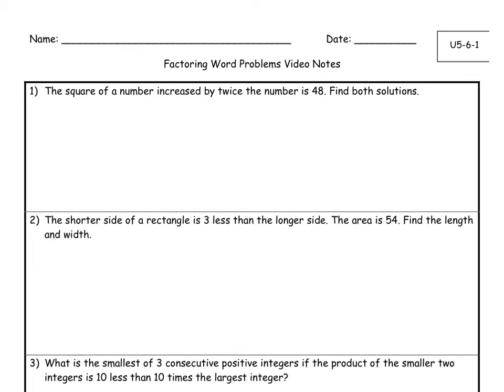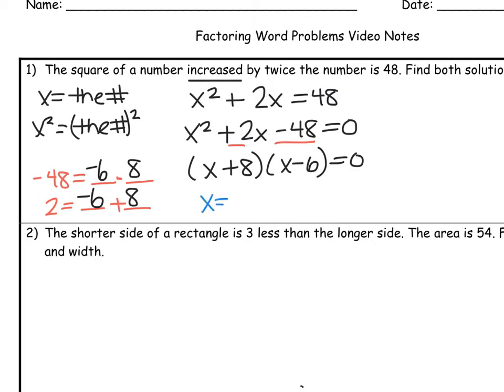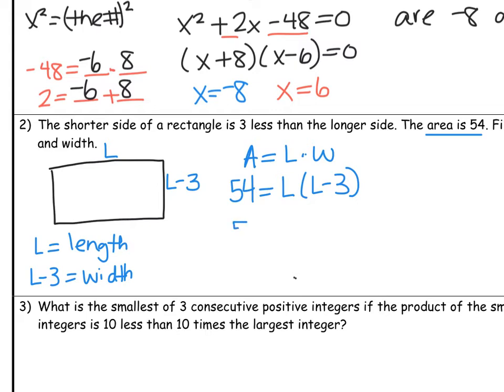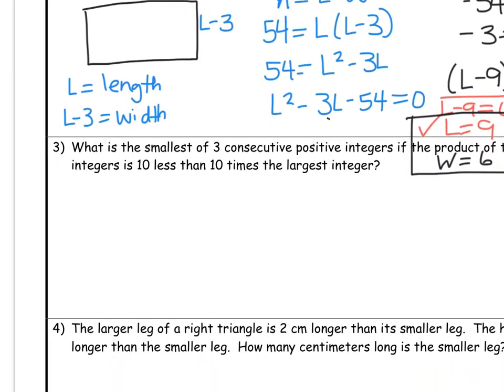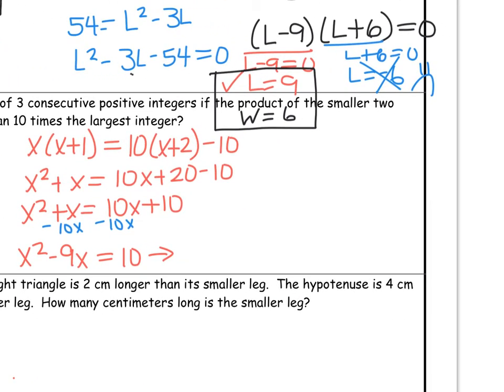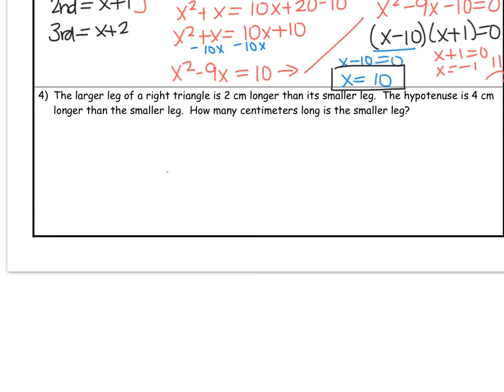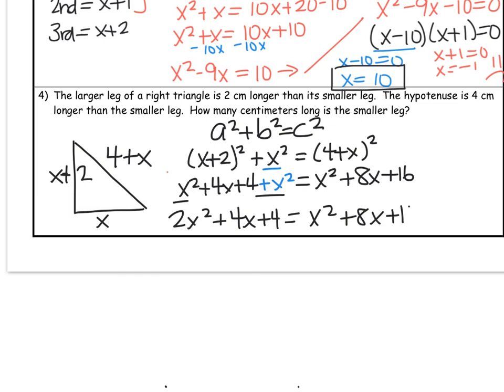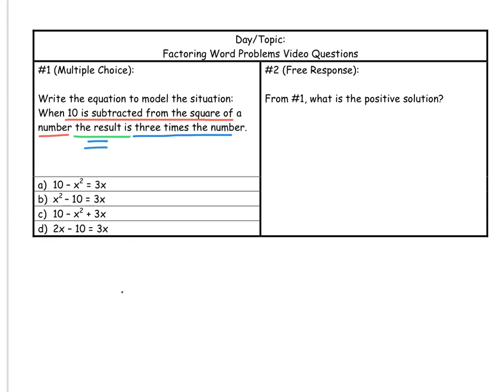U5-6-1 Factoring Word Problems